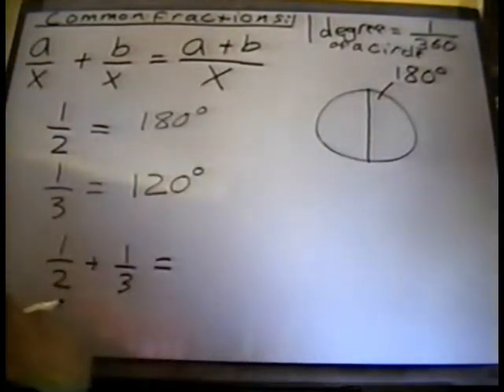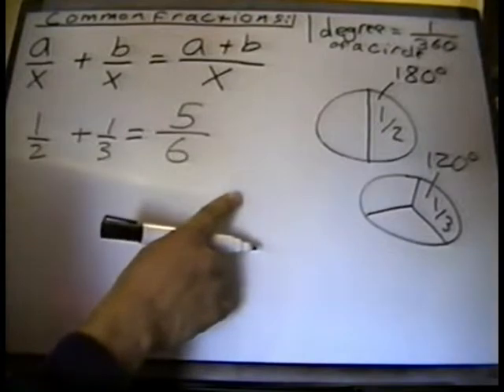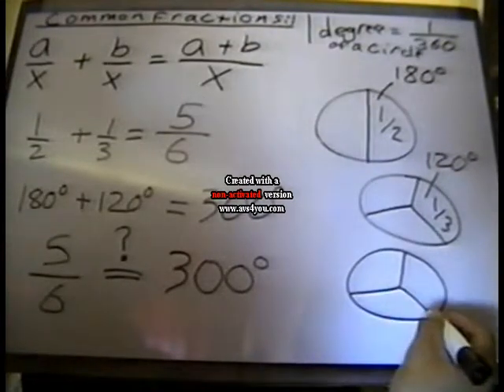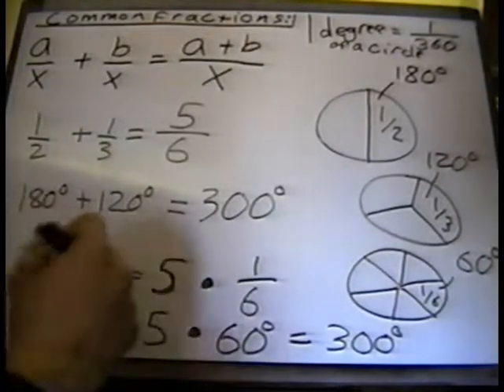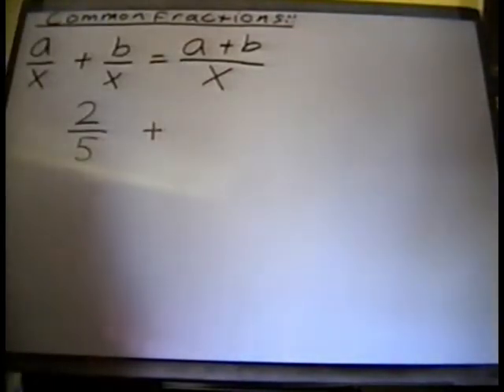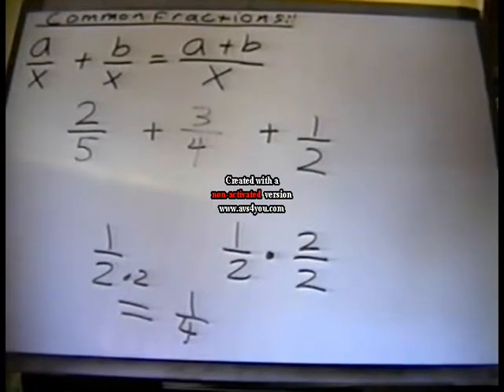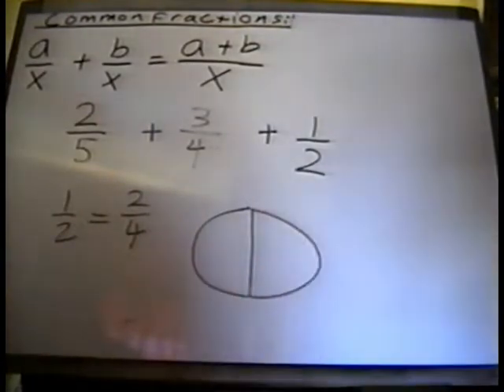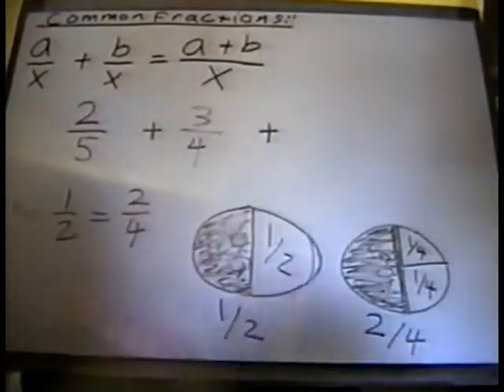Fractions Volume One 10 Find LCD Part 4